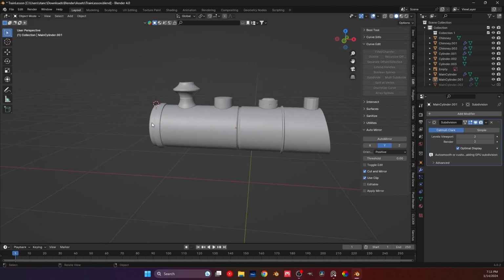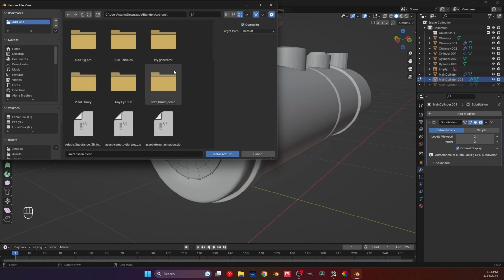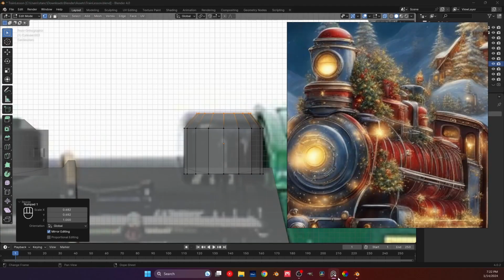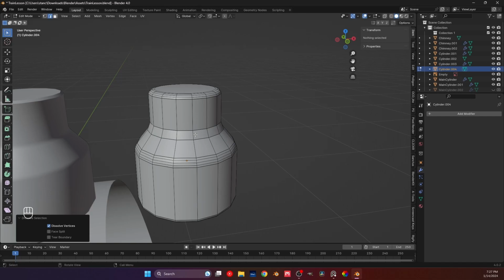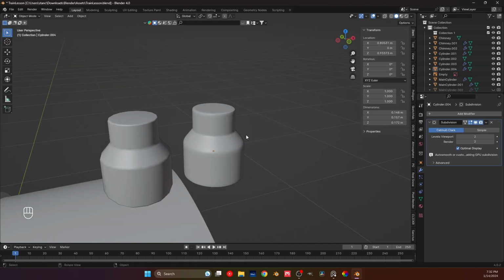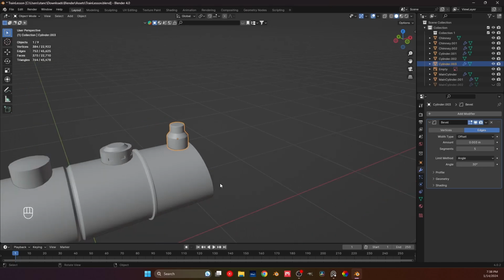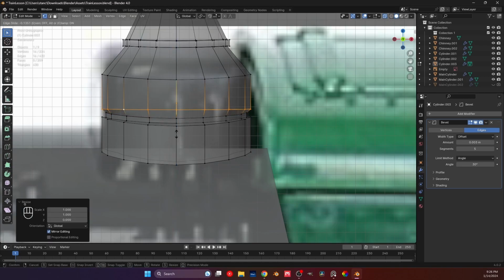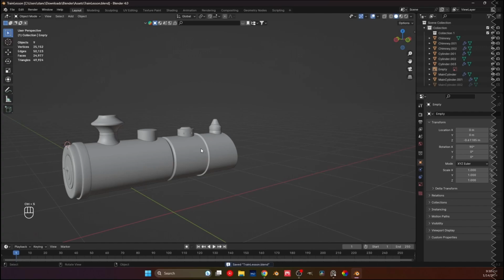TrainLesson Part 6 Bevel Vs SubdivisionSurface Modifiers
This video goes into a little more detail about the bevel modifier and the bevel function in general and it explains the difference between the subdivision surface modifier and the bevel modifier showing you the advantages and disadvantages of both.